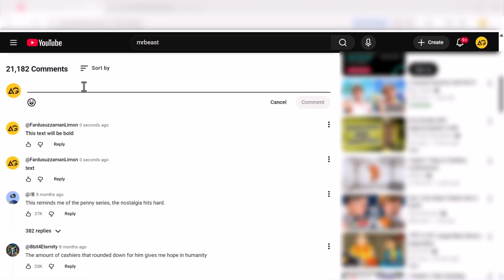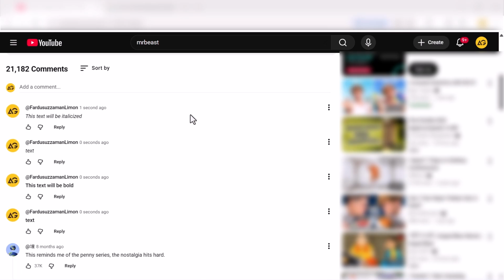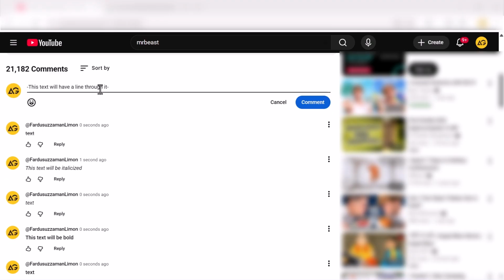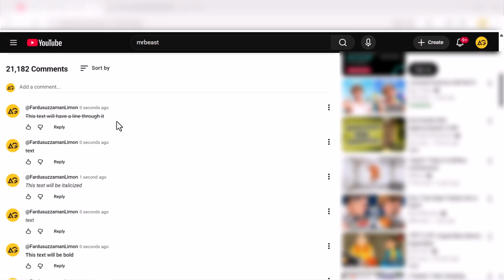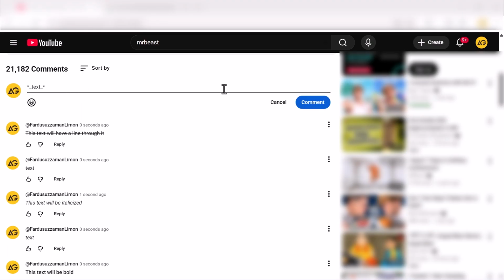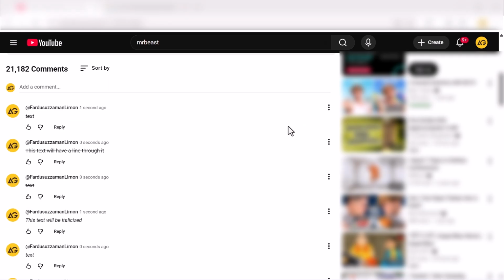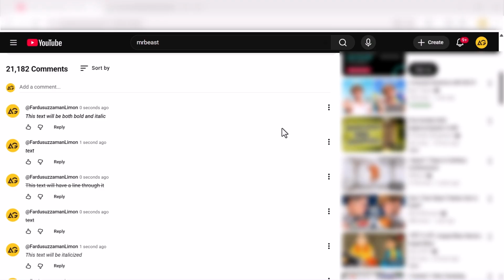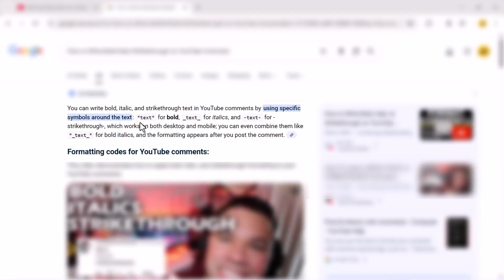How to Write Bold/Italic/Strikethrough/Underline on YouTube Comment 2026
In this video, you’ll learn how to write bold, italic, strikethrough, and underline text on a YouTube comment in 2026 using simple formatting tricks. By default, YouTube doesn’t show formatting options in the comment box, but with the right method, you can easily style your comments to stand out. This tutorial is perfect if you want your comments to look more eye-catching and professional.

We’ll show you how to write bold, italic, and strikethrough on YouTube comments, along with how underline text works and what’s supported. You’ll learn how YouTube comment formatting works in 2026 and how to apply bold comment YouTube styles, italic comment YouTube styles, and strikethrough comment YouTube effects without using any third-party tools.

This guide also covers YouTube comment text formatting in a clear and simple way. If you’ve been wondering how to format YouTube comments, use bold italic strikethrough YouTube comment styles, or apply basic YouTube comment tricks to highlight important words, this video walks you through everything step by step.

By the end of this tutorial, you’ll know how to style YouTube comments properly in 2026, including how to create bold text comments and strikethrough text comments. This is a must-know guide if you want your YouTube comments to stand out and grab attention.